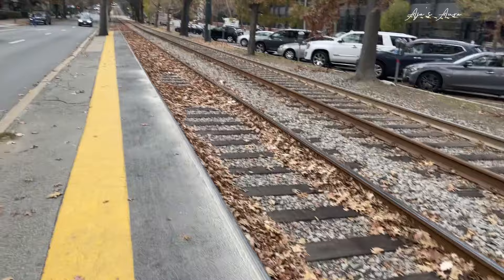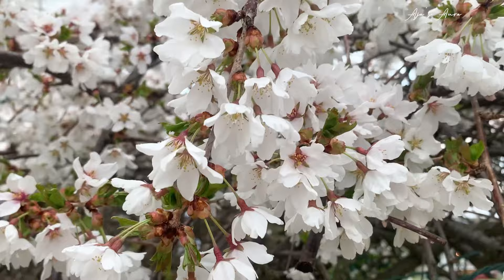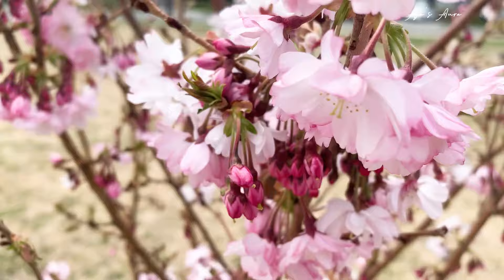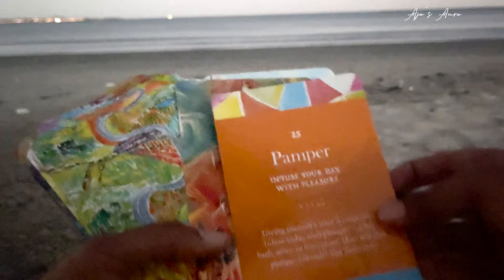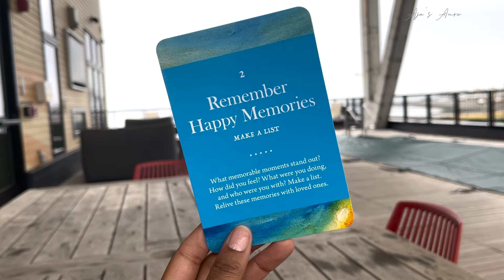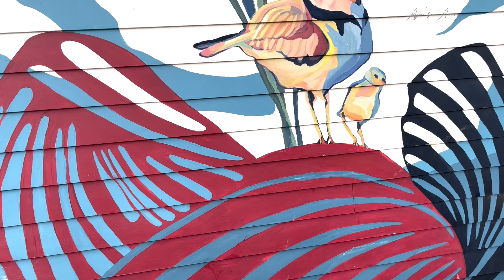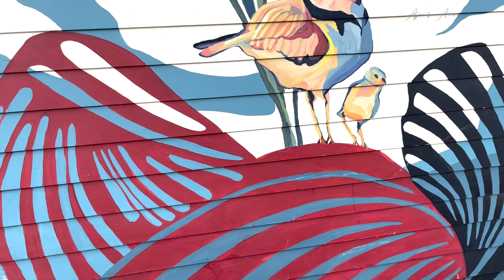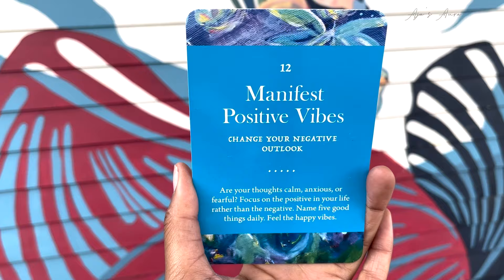A Happiness & Mental Health Ritual 🌕🤩💛 Joy Cards Oracle Deck 🌻🐝🍯 unboxing & review ⭐🍋✨💛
Get the joy cards Oraclee deck here! Only $20 😊🙏🏽

Watch all the way to the end, you won't regret it ;)

💖✨ AjasAura.com 💖✨ for any accessories or spiritual / magicy items in this video, handmade and blessed by yours truly

Don't be a basic witch, watch the rest of my spiritual videos! I always reply!

Taurus ☼ - Cancer ☽ - Capricorn ↑

MUSIC
days like these- lakey inspired